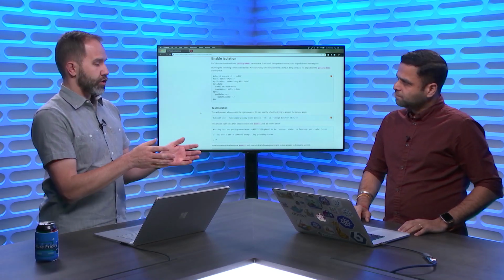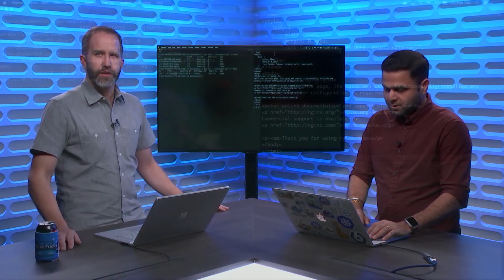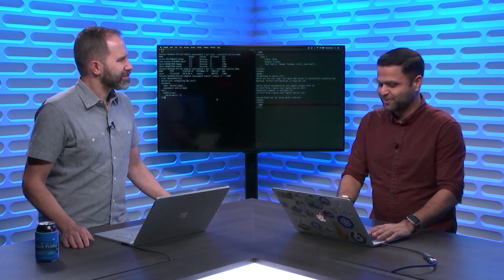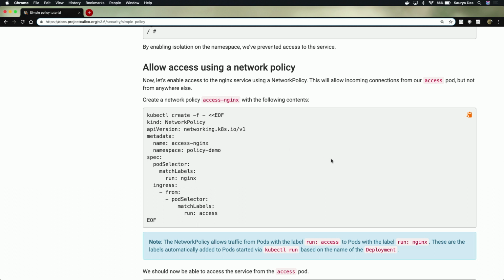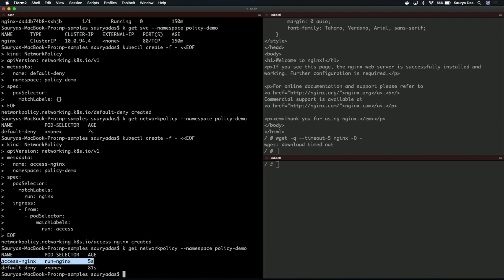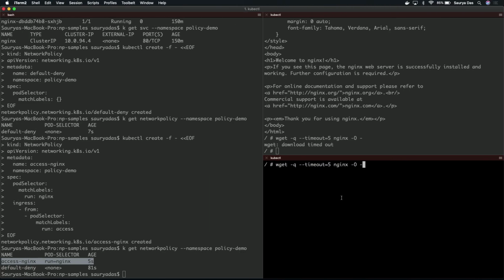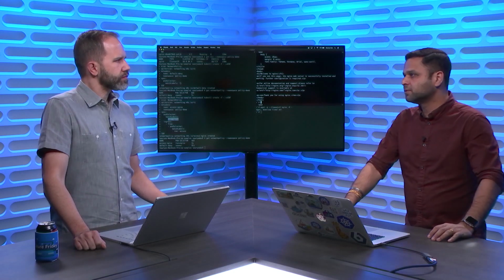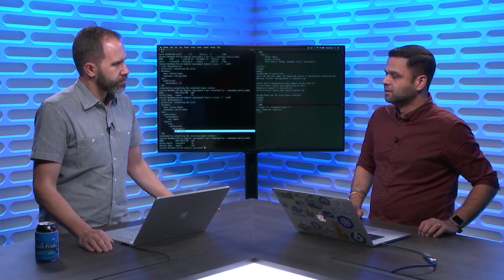Secure traffic between pods using network policies in Azure Kubernetes Service (AKS) | Azure Friday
Did you know that by default, all pods in a Kubernetes cluster will accept traffic from any source? Now, with network policies available out-of-the-box in Azure Kubernetes Service you can isolate pods, control egress & ingress traffic, and secure your workloads. Saurya Das is here to show us how it works.

Secure traffic between pods using network policies in Azure Kubernetes Service (AKS) docs